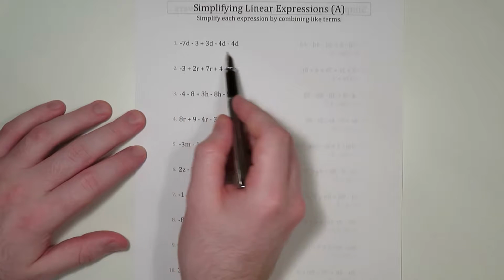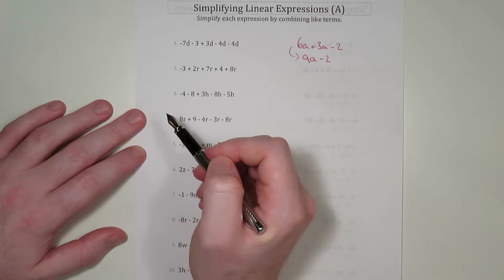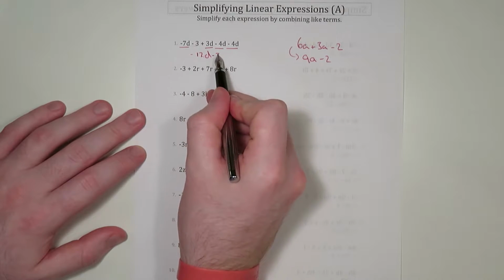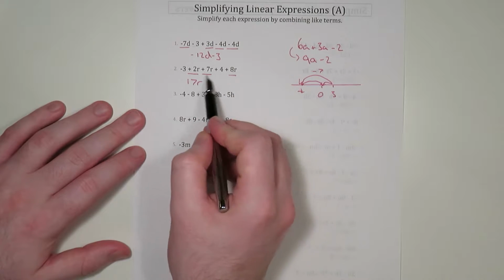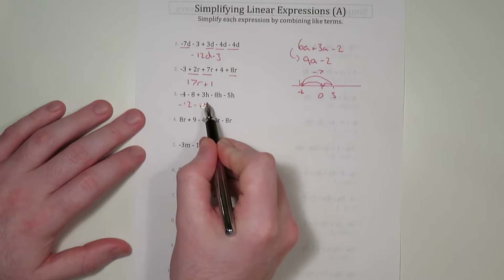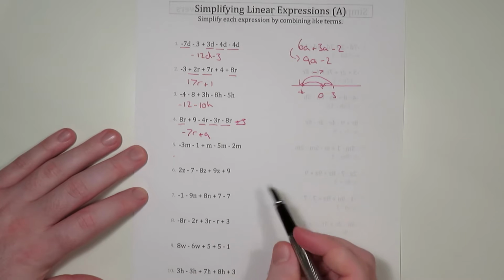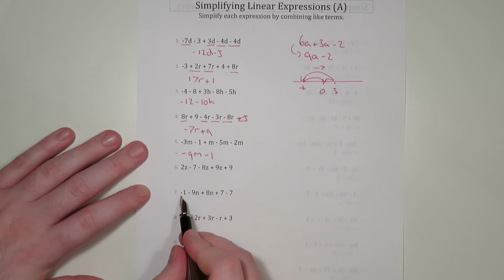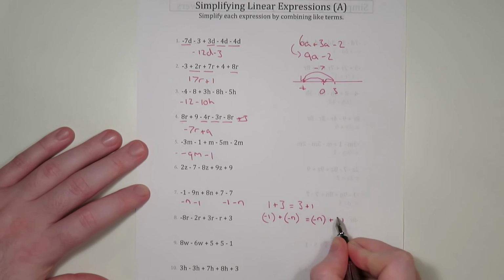Combining Like Terms 1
In this video I demonstrate how to combine like terms. Although this is something that is very straightforward for a lot of students, that doesn't mean it is to be taken lightly. This is something that you really need to be confident with and you need to be able to accurately answer questions like these.